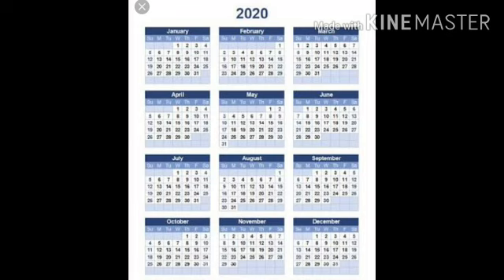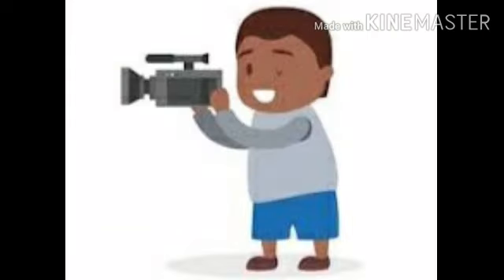Months of the year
Video from Shashikala Sharma